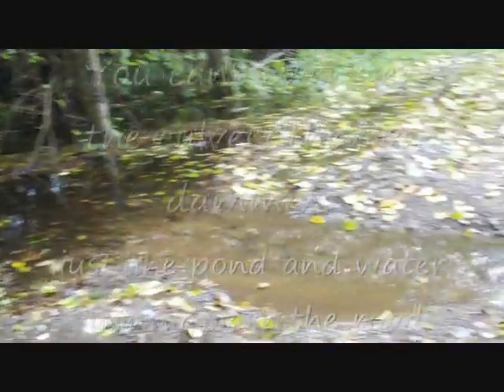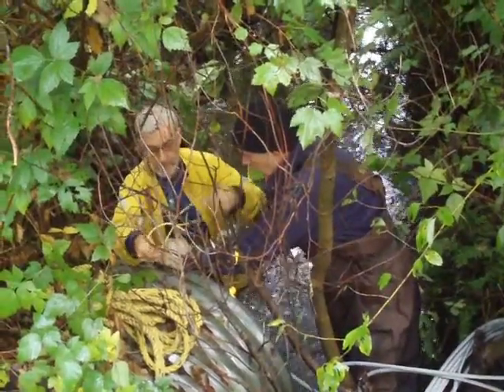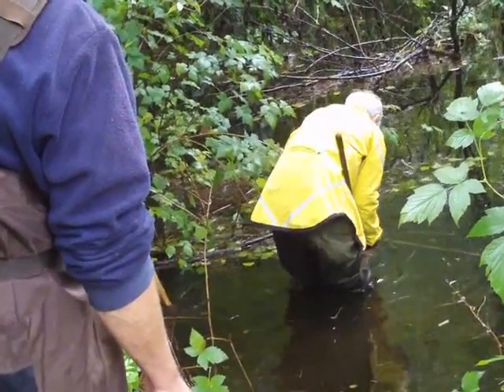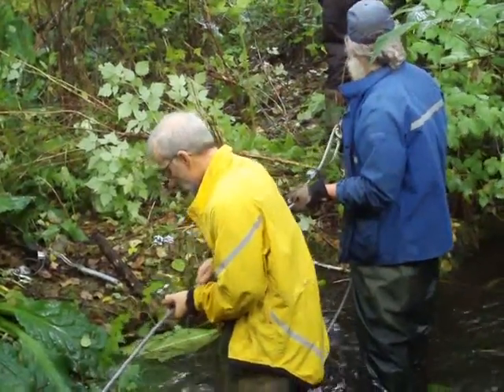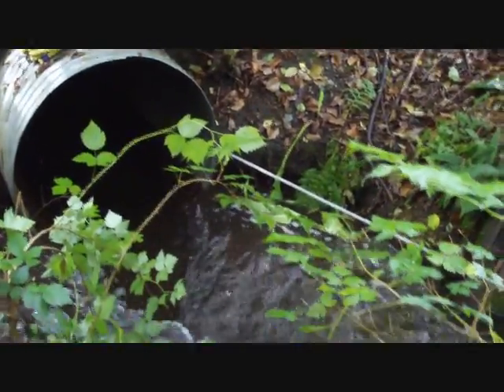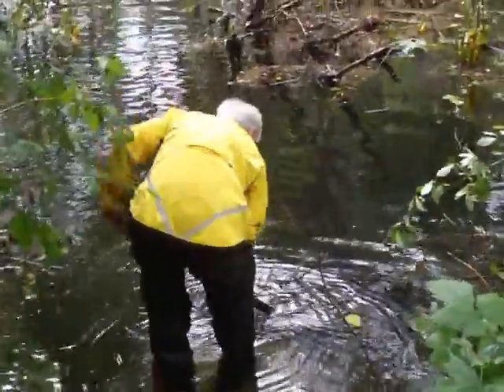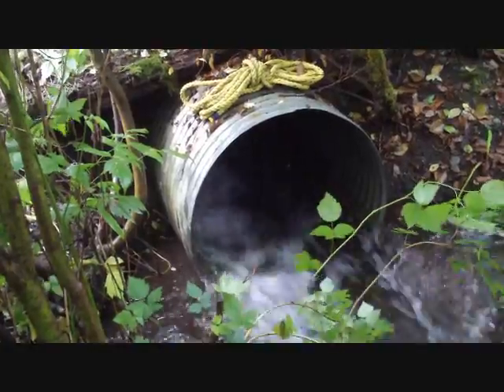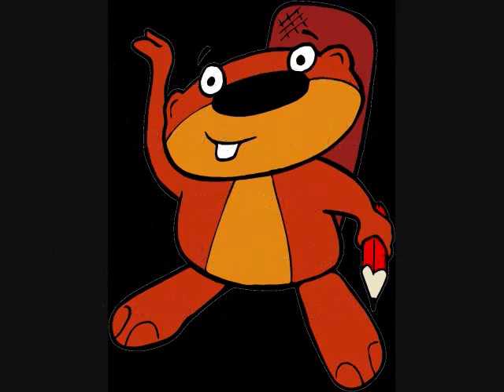Nelly Creek Dam Removal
A video record of the Morrison Creek Streamkeepers removing a beaver dam that was blocking a salmon run.